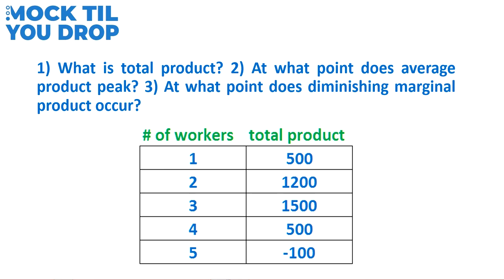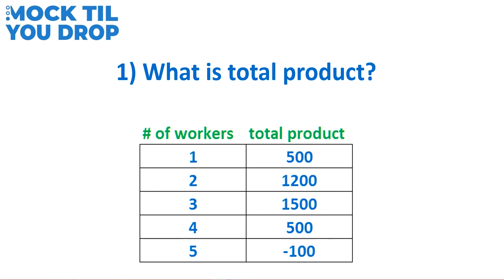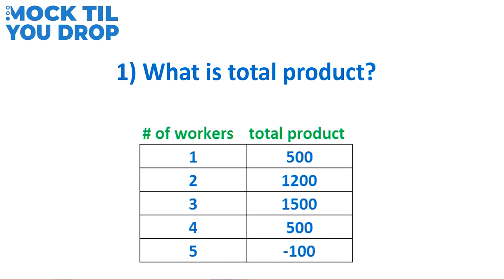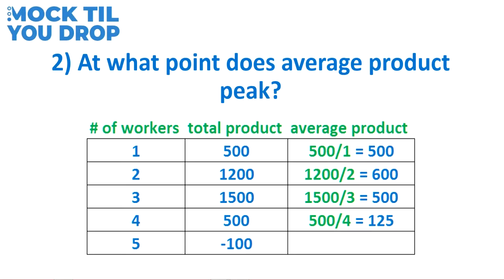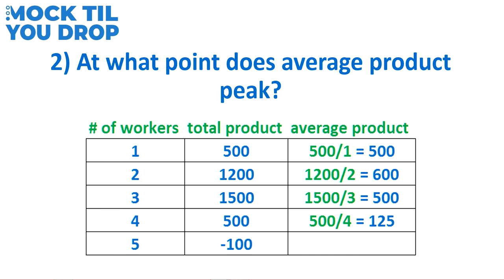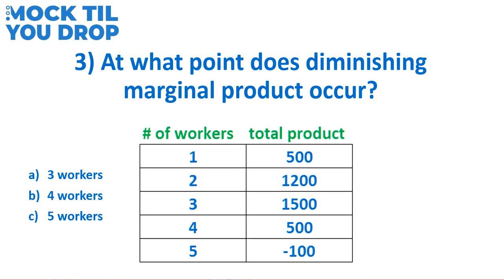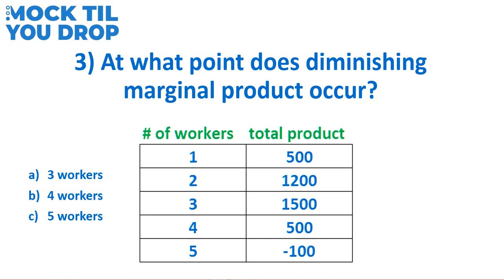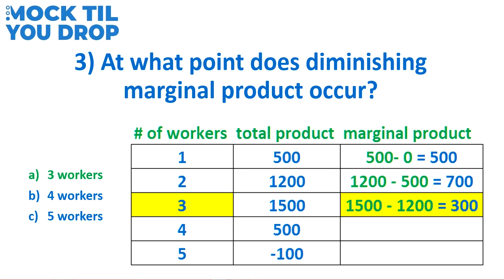Law of Diminishing Marginal Returns For Level I Candidates